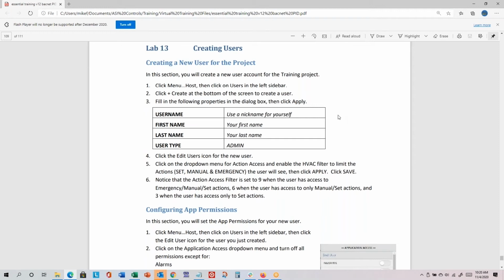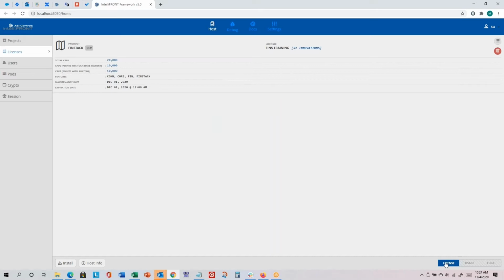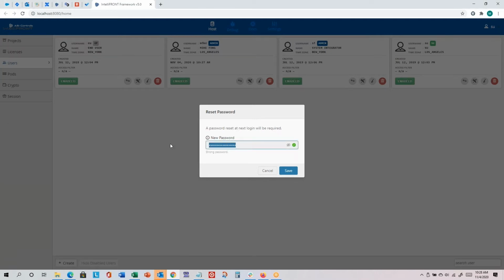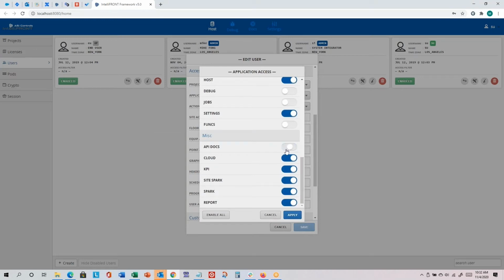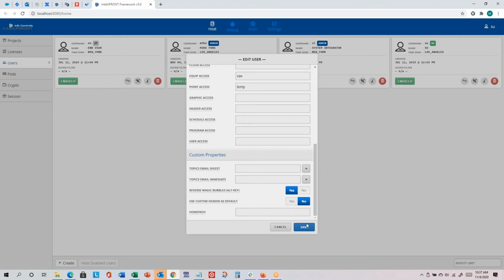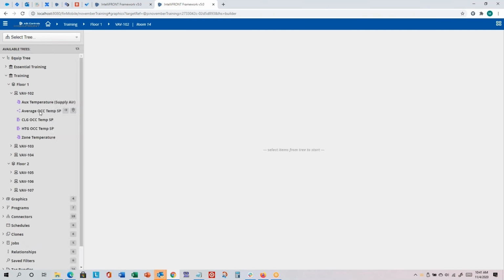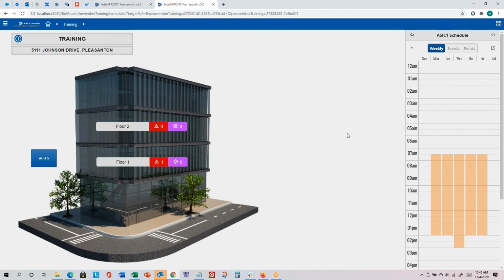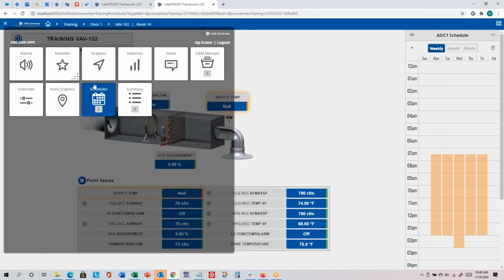Essential Training- Creating Users in IntelliFront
Topics Created:
 - Creating Users in IntelliFront